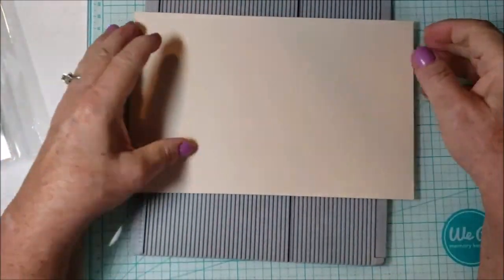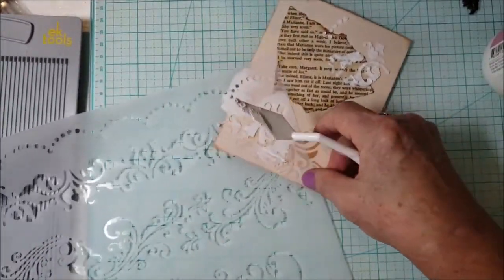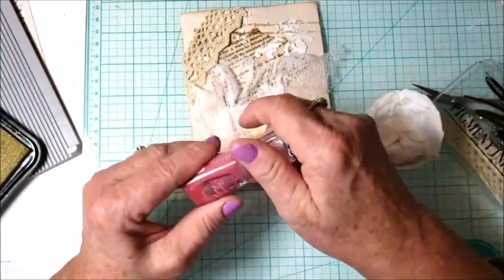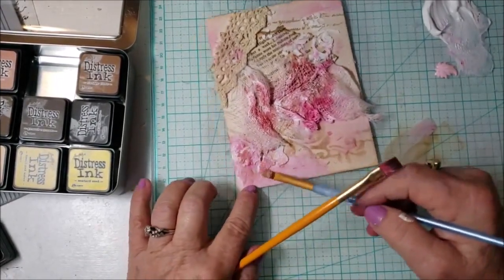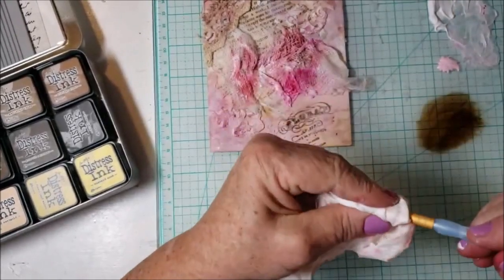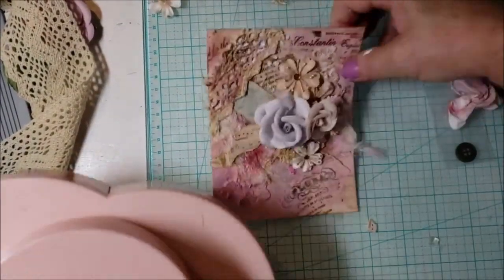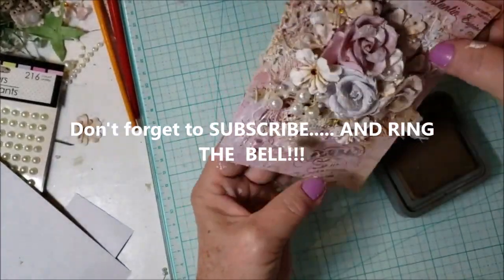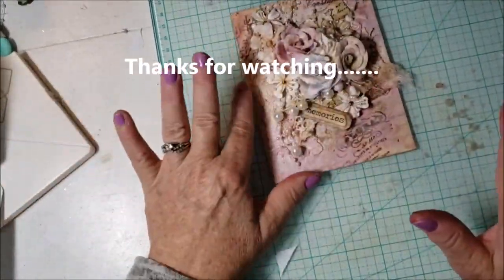Shabby Chic 3D Card So Beautiful! Nuvo Drops New text stamps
You will LOVE this. I sure did..#.Nuvo Crystal Drops, # text Stamps,# Vintage Stamps, # Adorable Scissors,Crochet Lace, Fiskars Cutter,

Media:
Facebook:  Pamela Yow Shepherd: